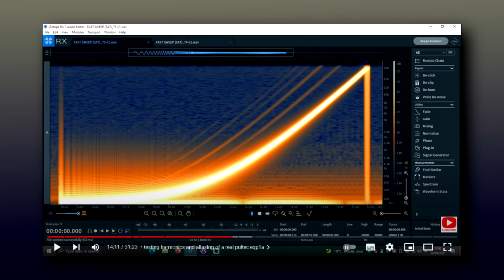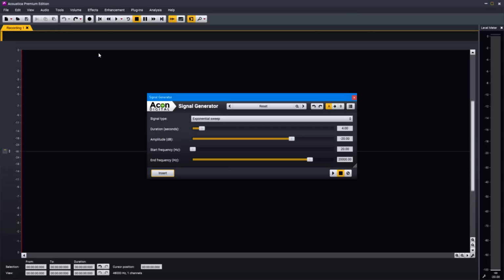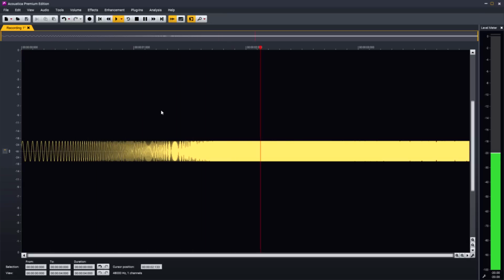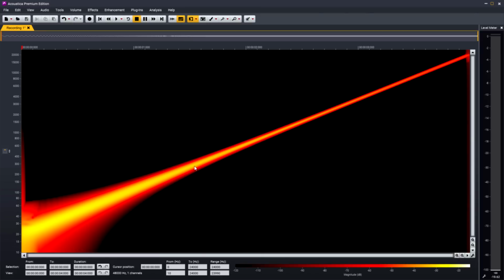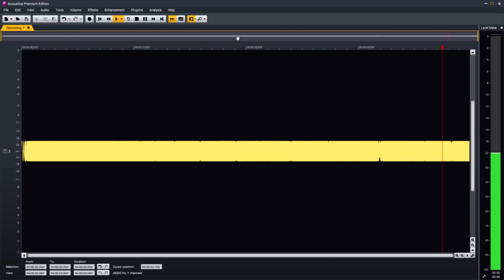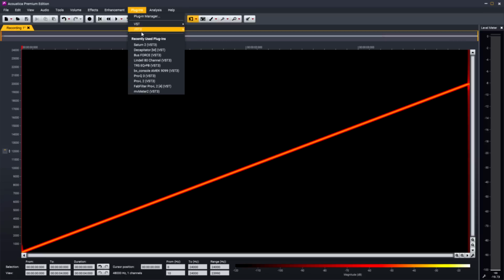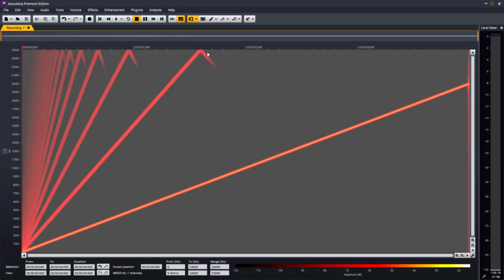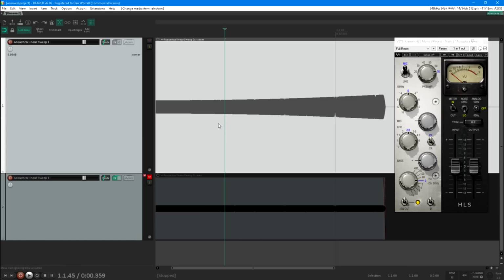Linear, Logarithmic, Exponential & Perspective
In which I reveal my favourite method to test for aliasing and check that oversampling is working correctly, and also try to provide some perspective on the whole aliasing / oversampling issue.